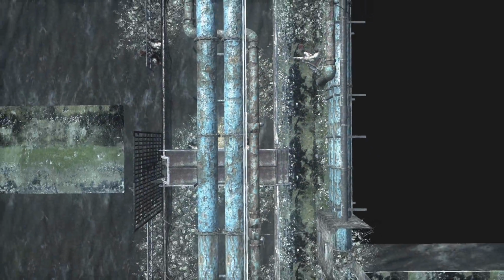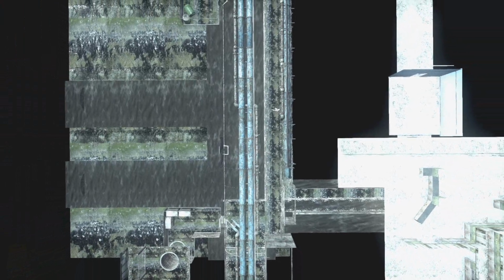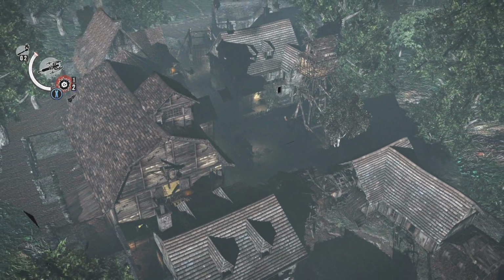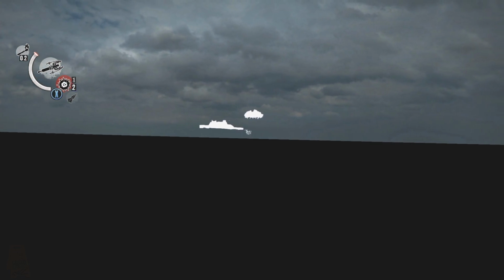Behind the Scenes - The Evil Within | Slipping Out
Slipping Out behind the scenes of The Evil Within with Free Camera to look for Hidden Secrets, Locations and Easter eggs... Lets see what we can!

Drakon, Ben Hardy, Dakota Roughton, Isolated Entropy, Mark 0f the w0lf, Lotus T, BananaROMa TV.

I hope you enjoy this Episode (5.1) and I'll catch you soon!!!
Slippy.